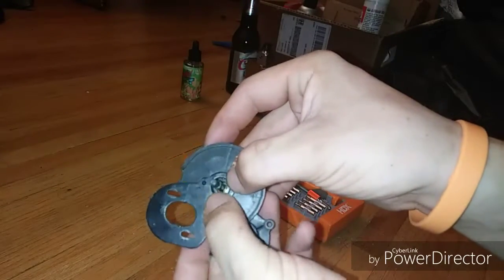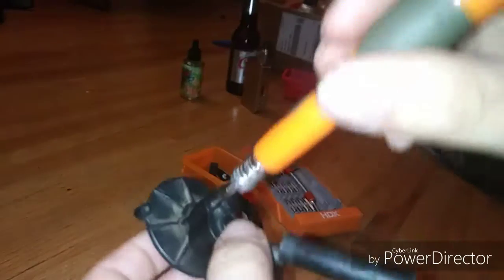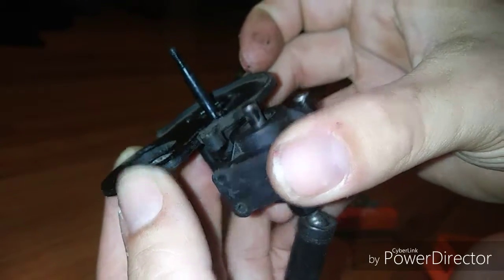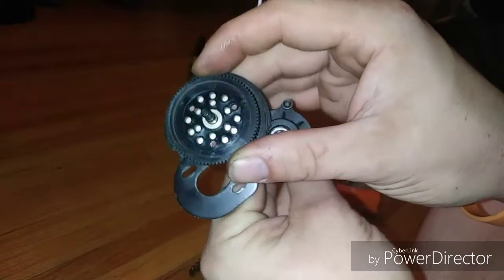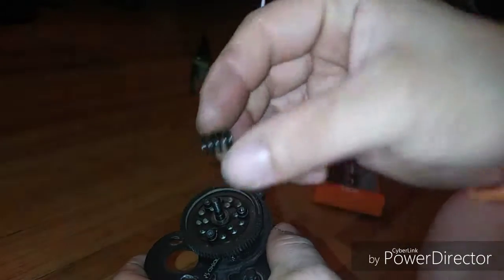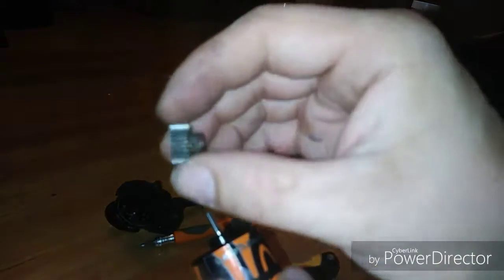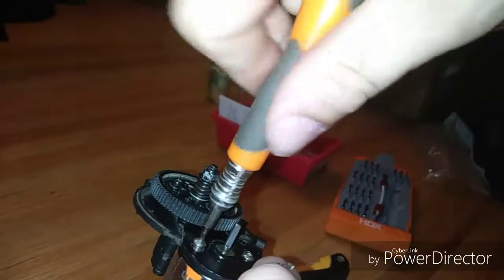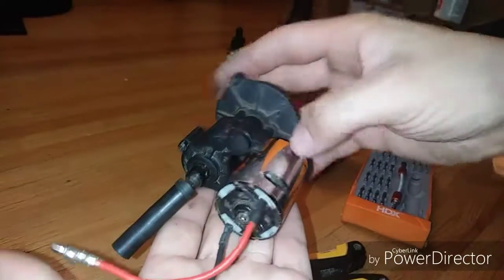Scx10 Recovery Pig powerplant rebuild!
Im back to editing and this time with a new editor which I dont really like. Even after playing with the equalizer for over an hour, the sound still came out like shizzz! Let me know your thoughts and opinions on how I might make this a better viewing experience for everyone!!